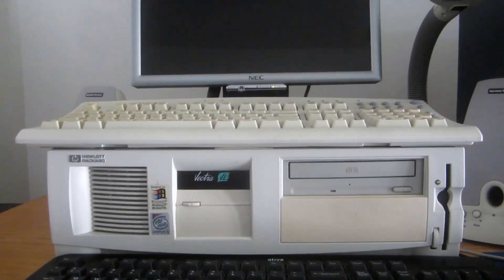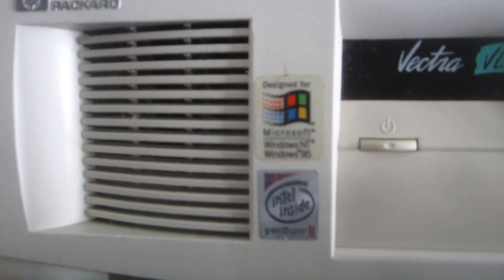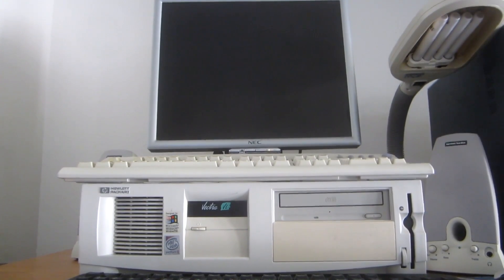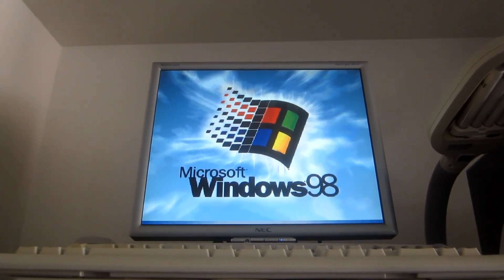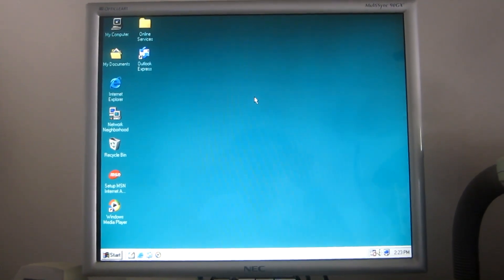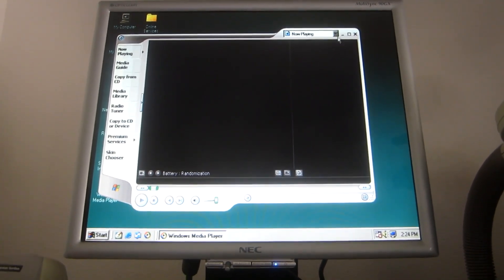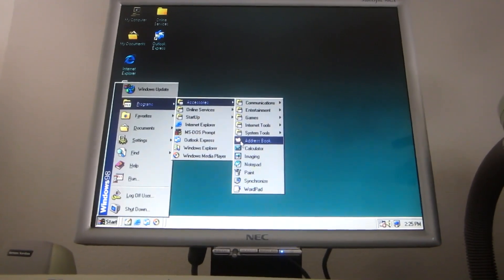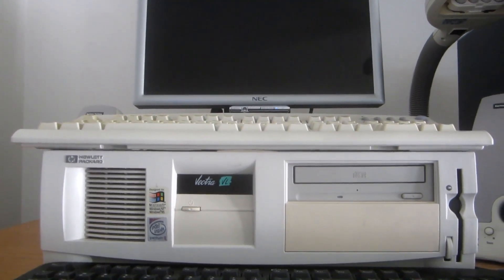HP Vectra VL 6/400 Series 8 DT PC with Windows 98 SE and XP Programs and Icons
This is a vintage computer demonstration video I have always wanted to work on for quite a while. It mentions and showcases some interesting things about this particular Windows 98 Second Edition PC as it has some features usually seen on Windows XP. Enjoy!